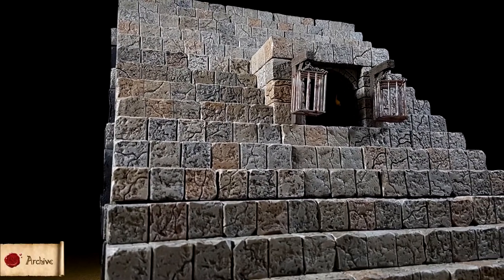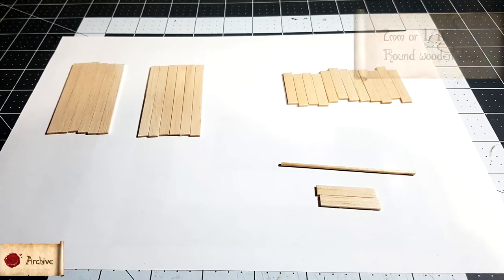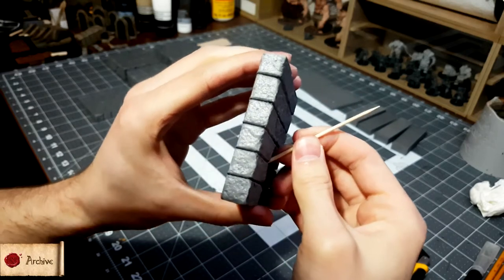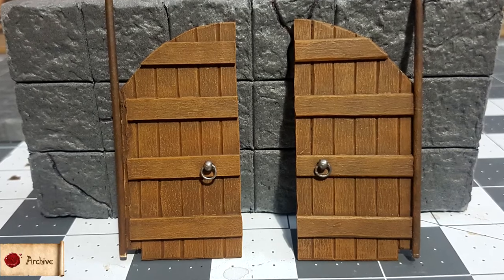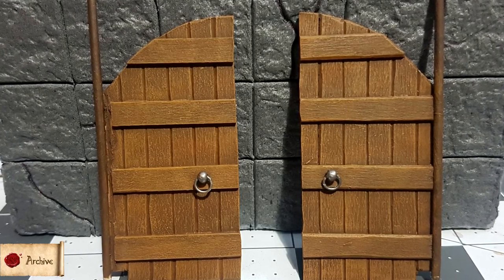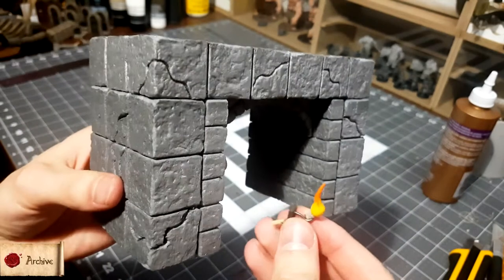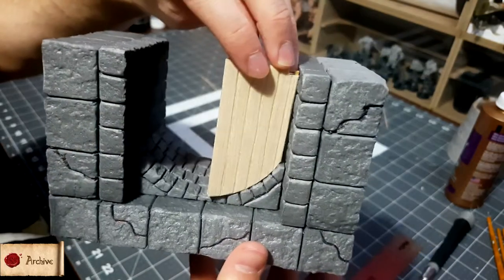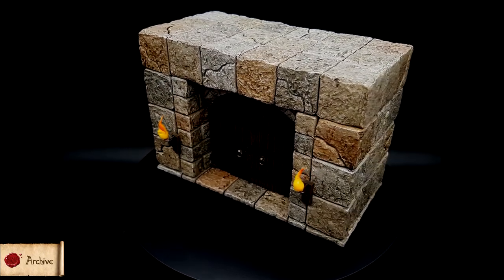Modular Gate or Dungeon Entrance - D&D terrain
Easy to follow step by step tutorial to craft a modular dungeon, temple or castle gate for D&D.

If you haven't seen it yet, check out the first video in the playlist on my channel - it shows in detail all the awesome ways this system can work together and with other modular tiles you might have already.

I'll be releasing the next videos in this system in the coming weeks as soon as I can get them edited!